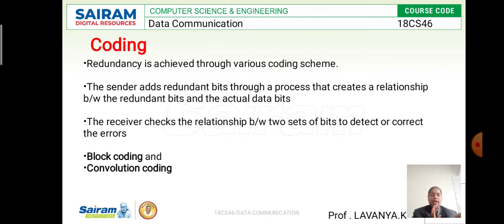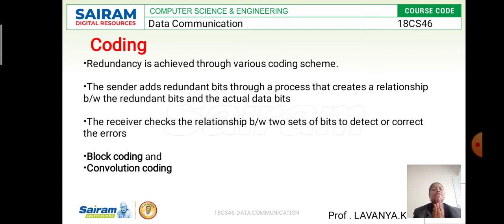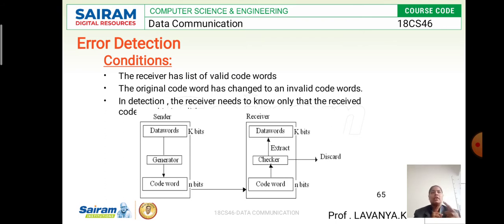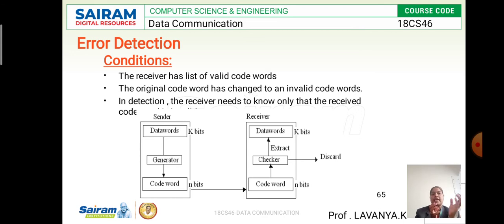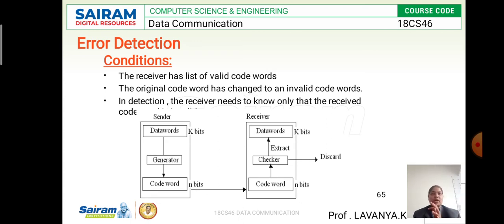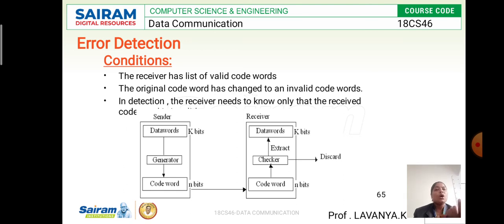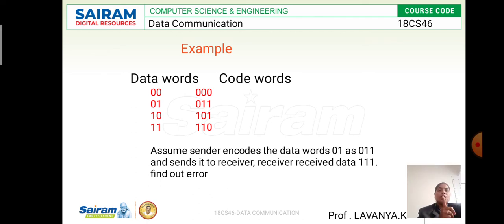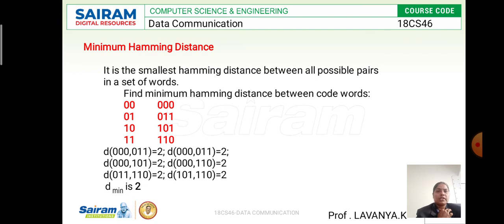lecture videos_ 18cs46_ module3_ Block coding_ lavanya.k